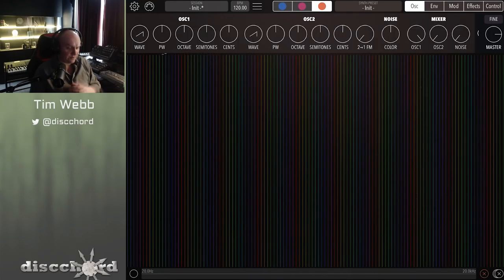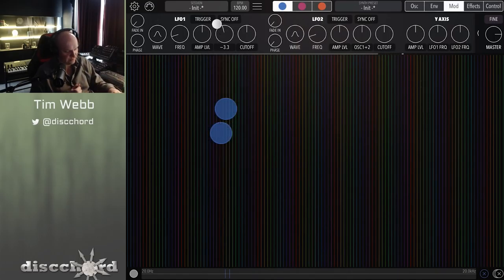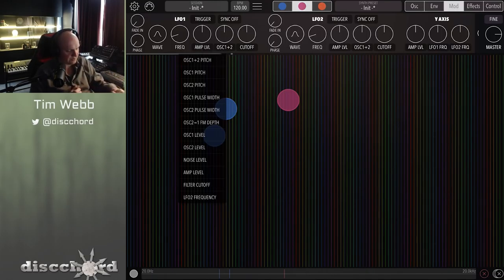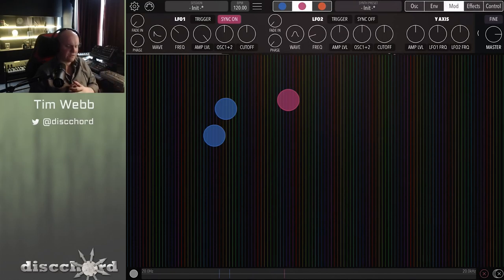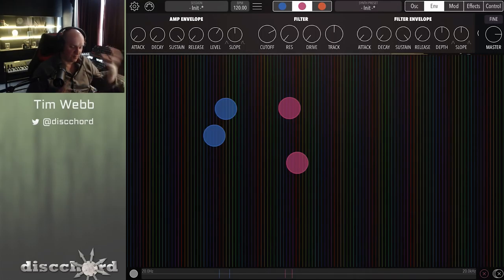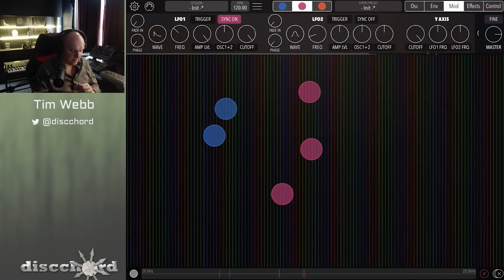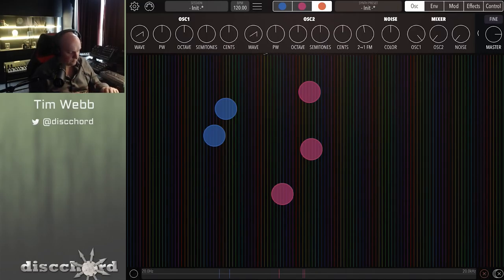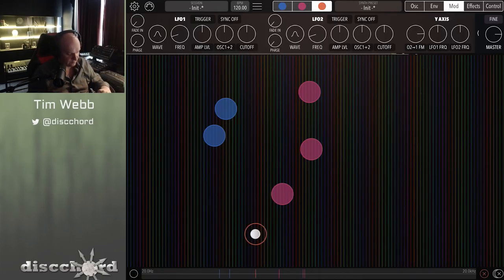Let's Play with Shoom (Sound Design & Commentary)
Shoom is a unique 3-part synthesizer that can be used for ambient droning, and traditionally played performances. I use it for both in this Let's Play!